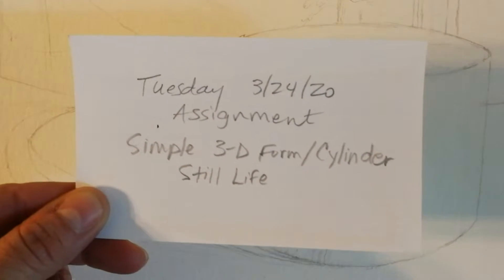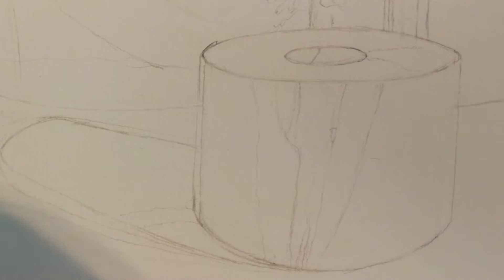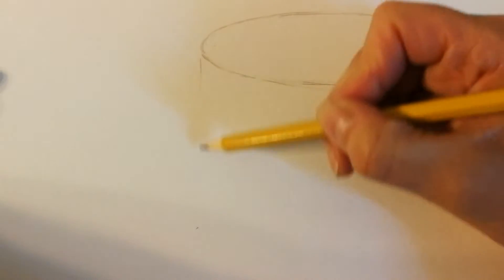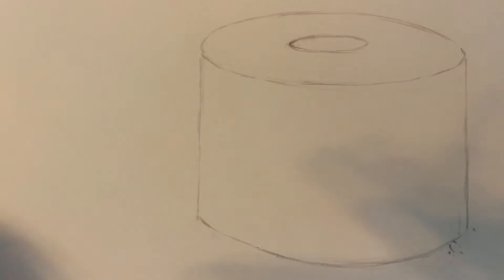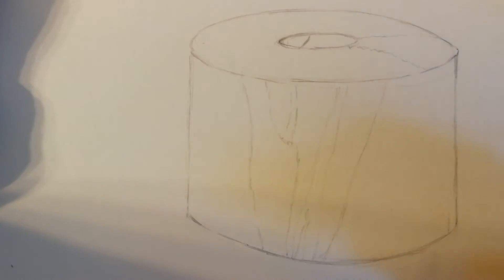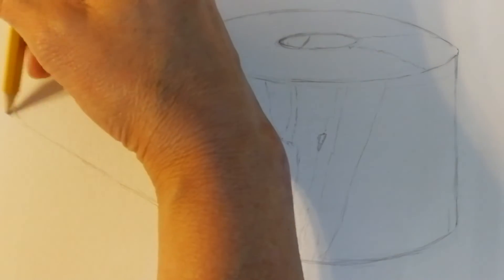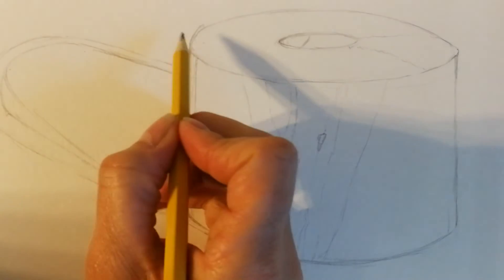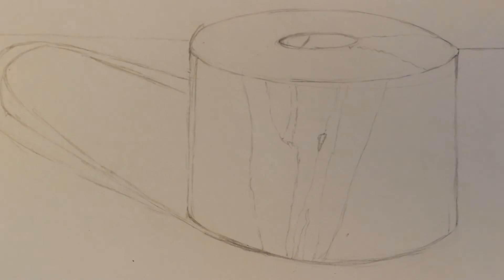Robinson 3/24 Lesson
Simple 3-D Form/Cylinder Still Life